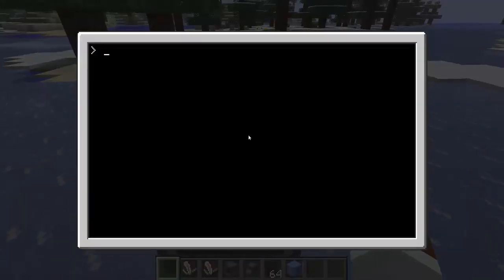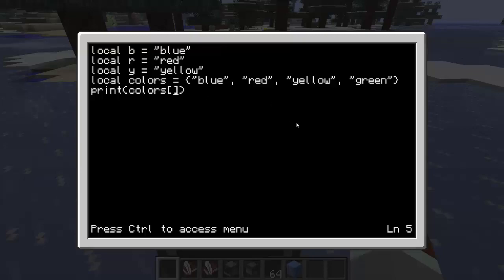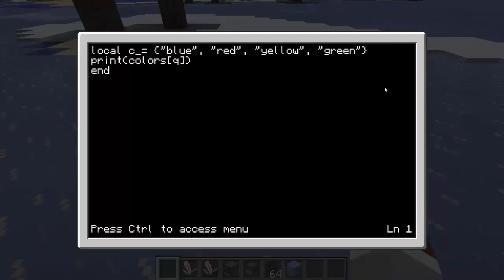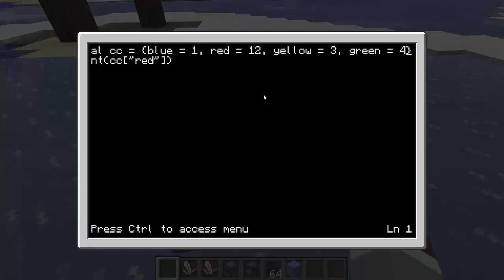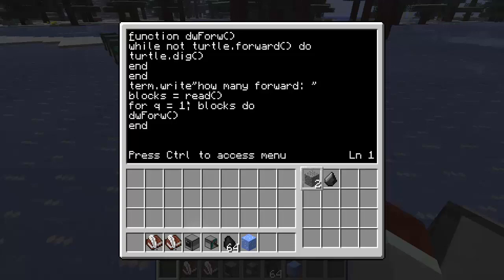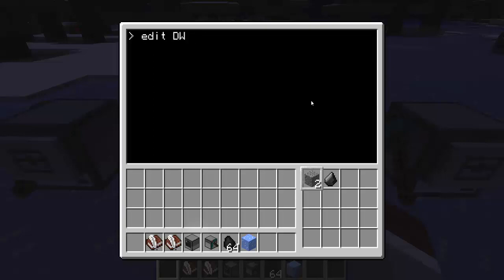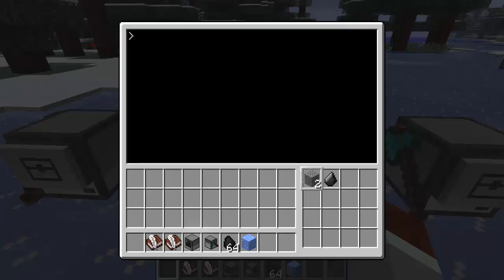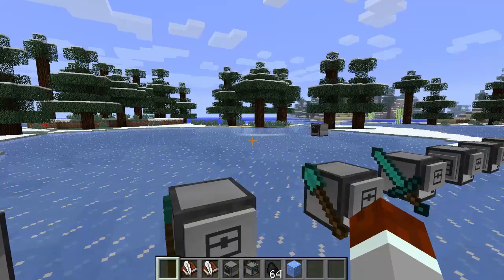Mod explaining ep 11 a new variable part 8 of computercraft showcase in 1.6.4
In this episode of Mod Explaining I show a new variable called arrays and what arrays can do.
If you want to download the mod from the usual If you want to watch the person I watched to find the information then